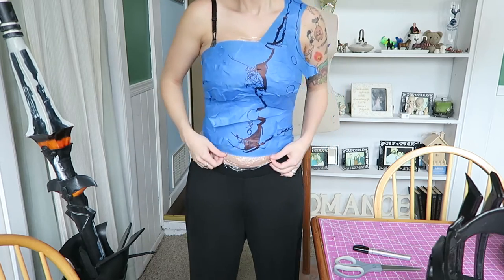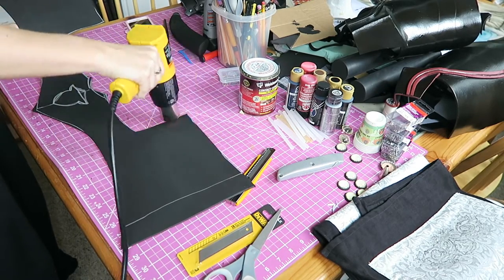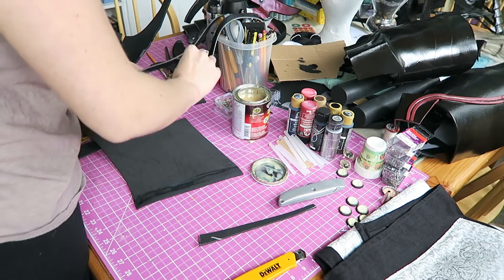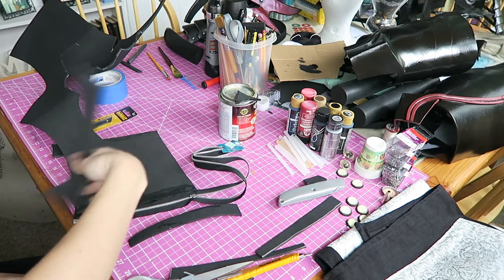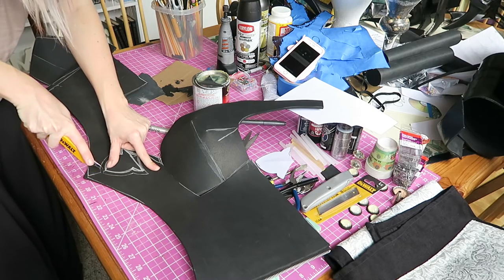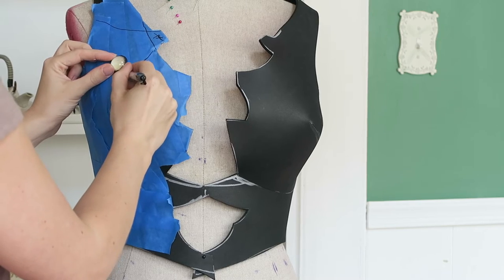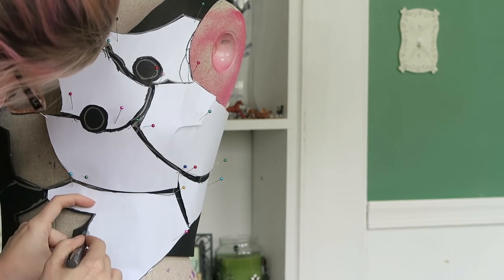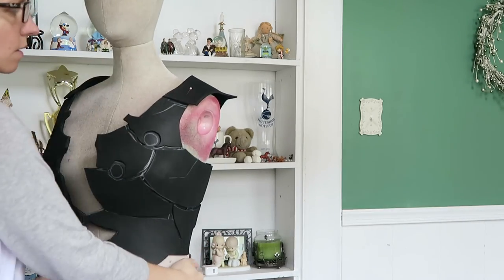Aranea Highwind Cosplay Tutorial - Part 7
I'm sorry!  I am so so sorry. lol

No excuses. checkout part 7!

The materials I used:

4mm EVA foam
Heat Gun
Contact Cement
Utility Knife
Sharpie
painters tape
Copy paper
scissors
construction paper
straight pins